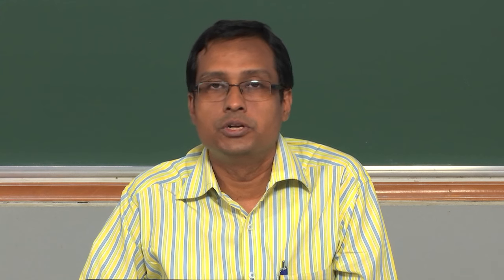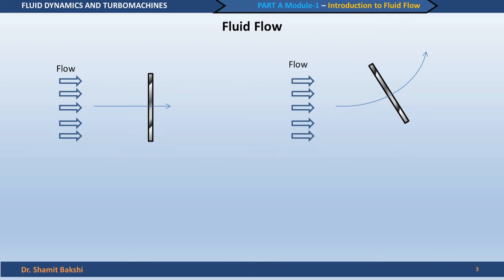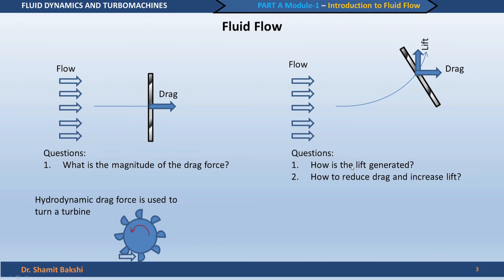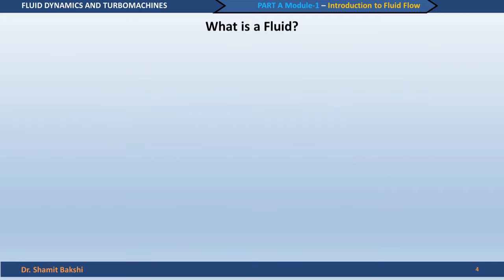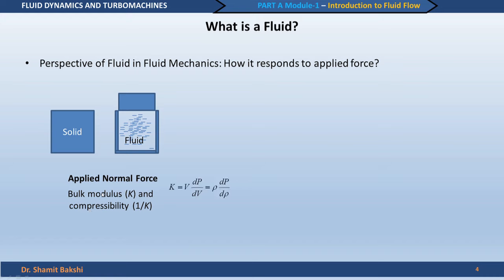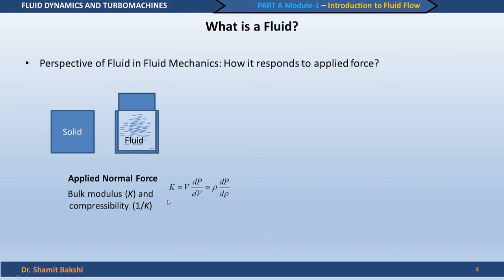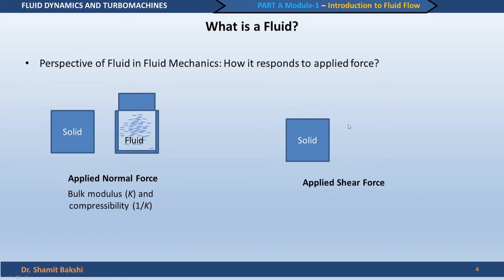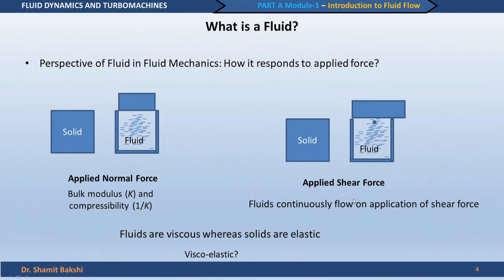Introduction to Fluid Flow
This is lecture 1 for the first week of the course FLUID DYNAMICS AND TURBOMACHINES.
  - Why study fluid flow?
  - Definition of fluid.
  - Fluid as continuum.
  - Velocity field.

 To access the translated content:
1. The translated content of this course is available in regional languages.
 2. Regional language subtitles available for this course
 To watch the subtitles in regional languages:
 1. Click on the lecture under Course Details.
 2. Play the video.
 3. Now click on the Settings icon and a list of features will display
 4. From that select the option Subtitles/CC.
 5. Now select the Language from the available languages to read the subtitle in the regional language.